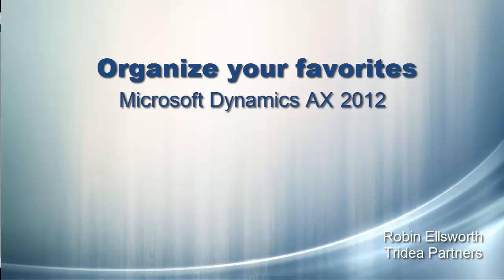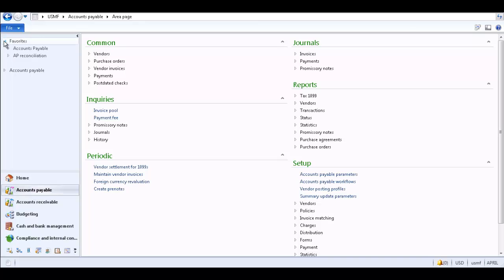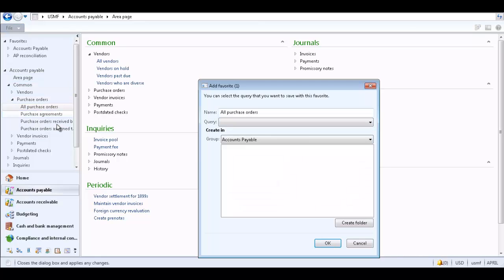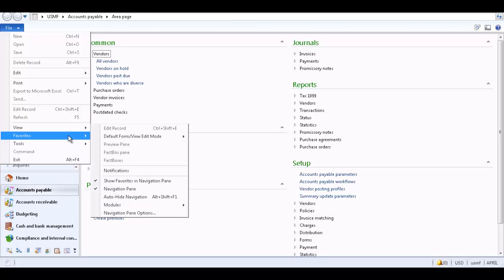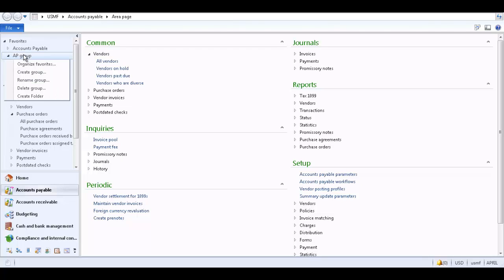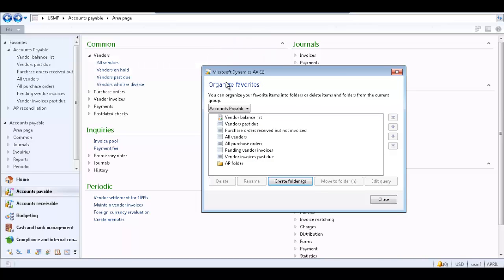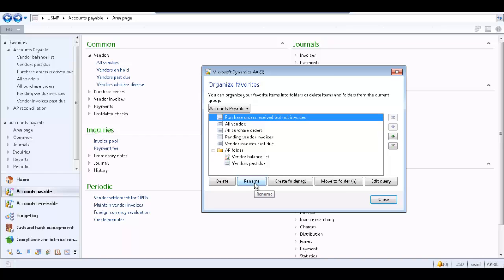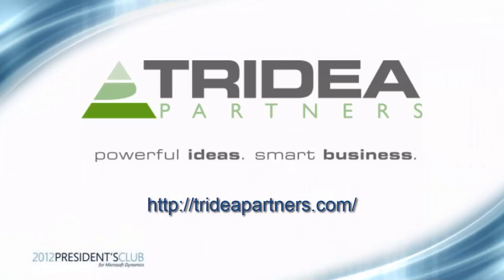Microsoft Dynamics AX - How To Organize your Favorites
This video tutorial shows you how to organize your favorites in Microsoft Dynamics AX 2012. You can use the favorites to add or organize shortcuts to the list pages, forms, reports, and queries that you use most often.

Tridea Partners is a Gold Certified Microsoft Dynamics AX partner serving Southern California and Salt Lake City Regions.